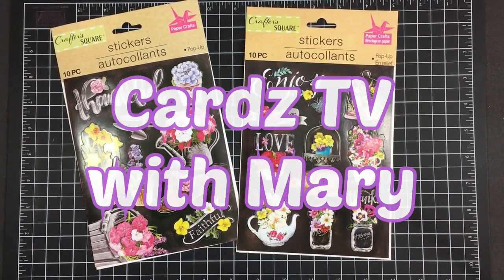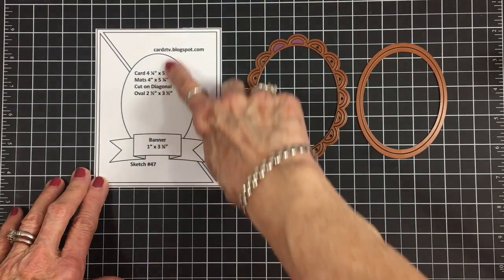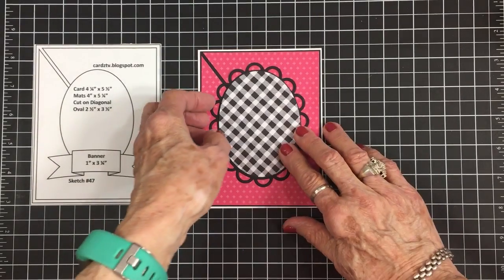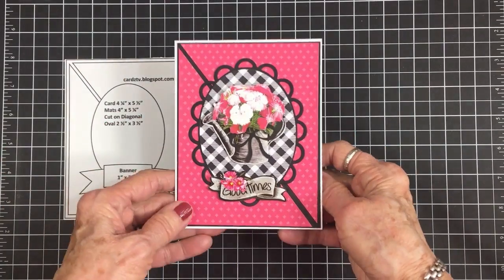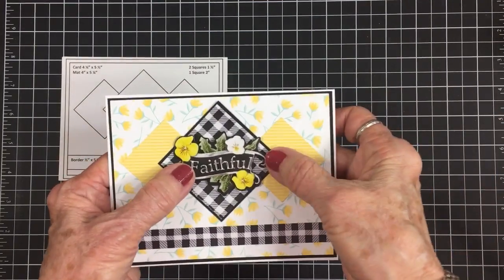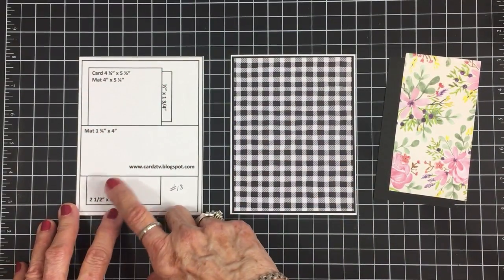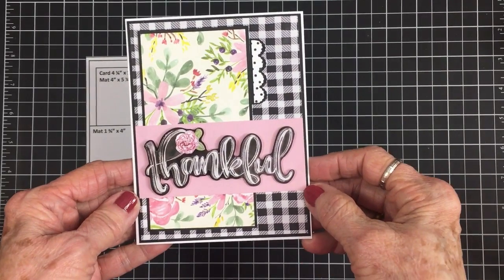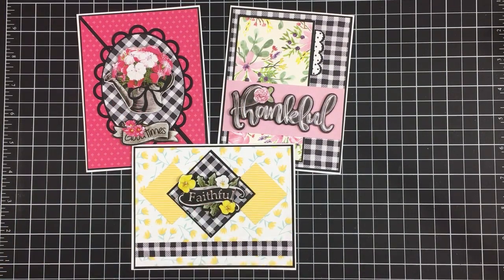3 CUTE & EASY DOLLAR TREE STICKER CARDS!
Hey, crafty friends! Today we’re going to make THREE fun and easy cards! We’ll be using Cardz TV card sketches and Dollar Tree Stickers. 🌺